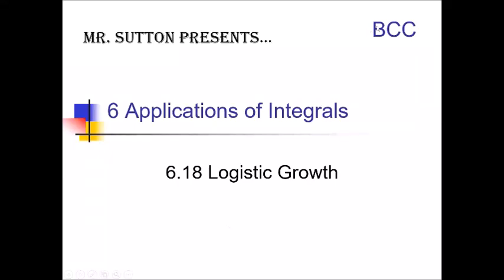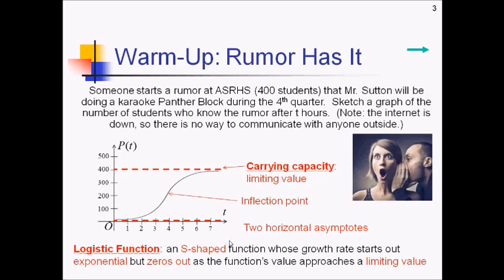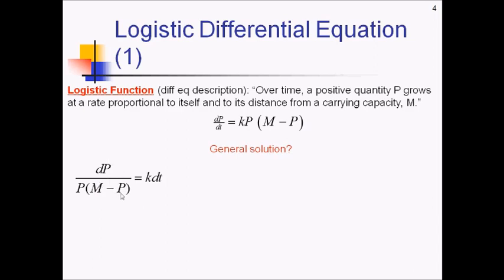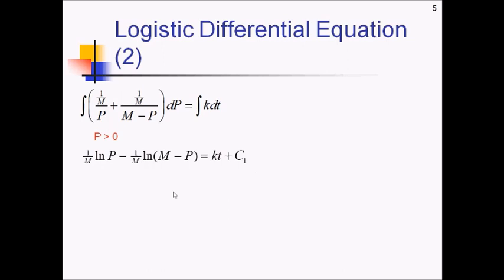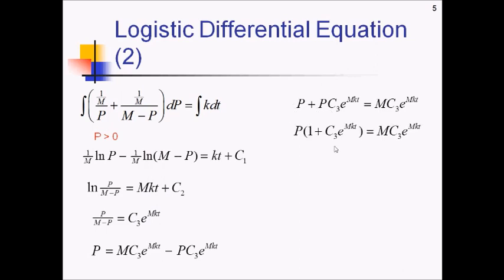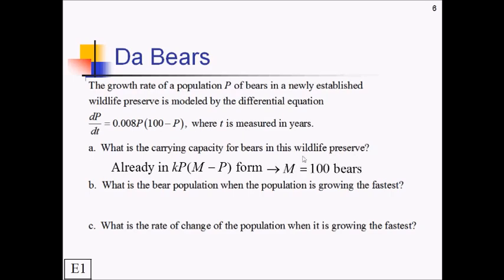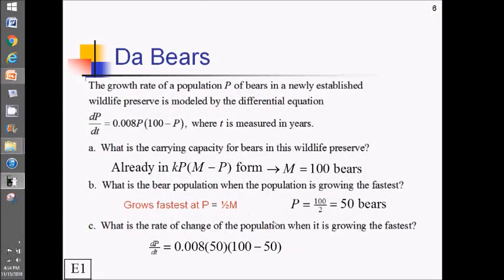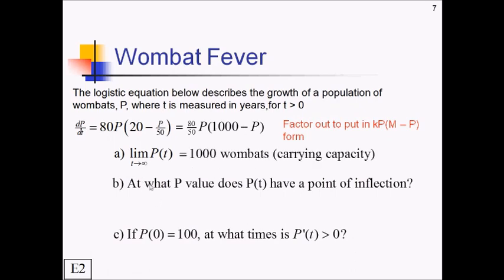Logistic Growth: Lesson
Lesson showing how to determine the upper bound on a population and when the population is growing fastest given a logistic growth model.

Go here for a PDF and handout to go along with this video